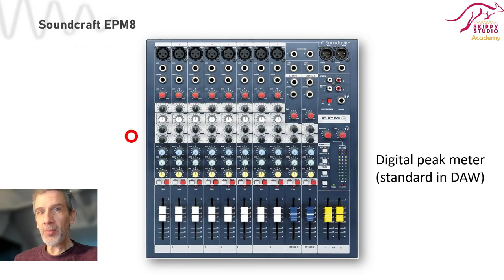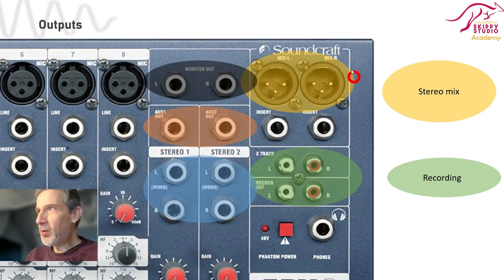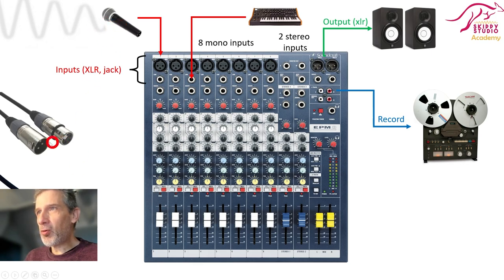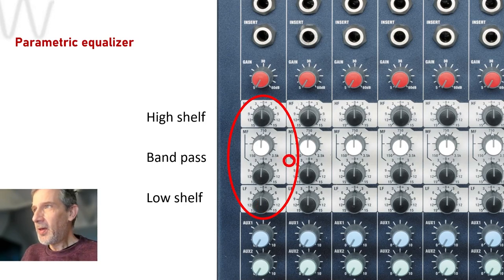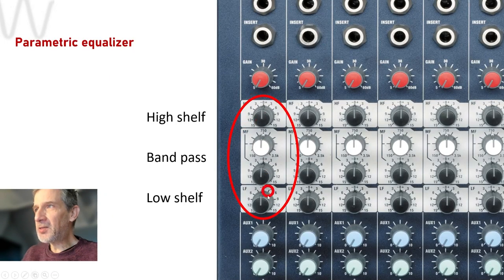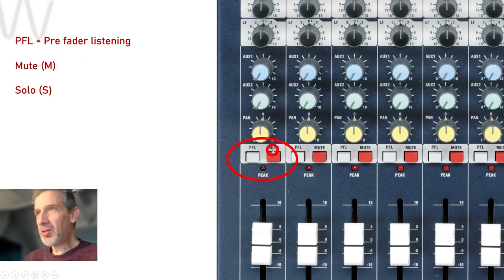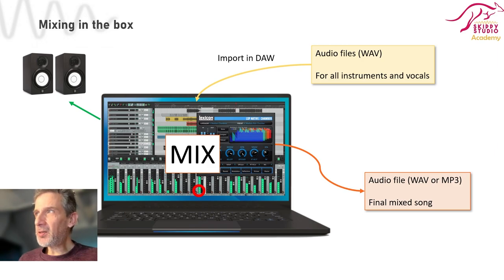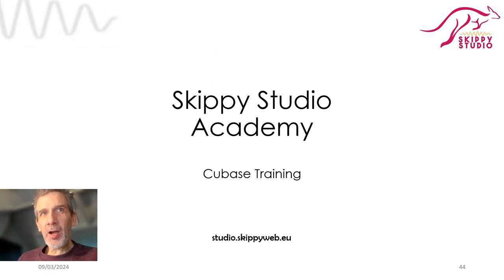Hardware mixers versus Digital Audio Workstations (DAW)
In this video I briefly explain the signal flow through a simple hardware mixer. This will help you to understand the functionalities of a DAW like Cubase.